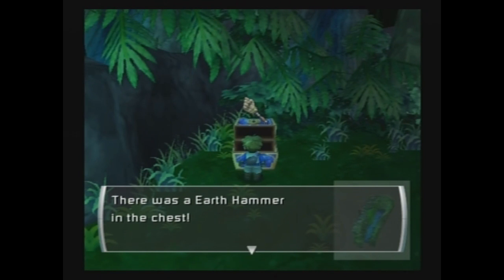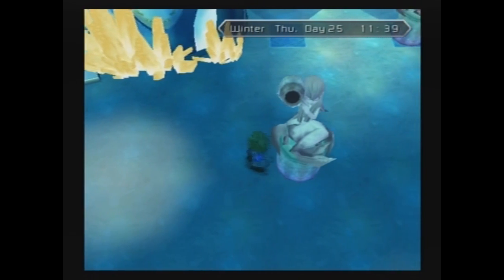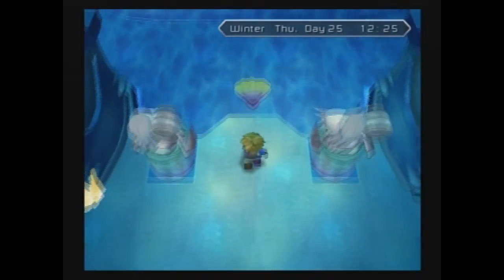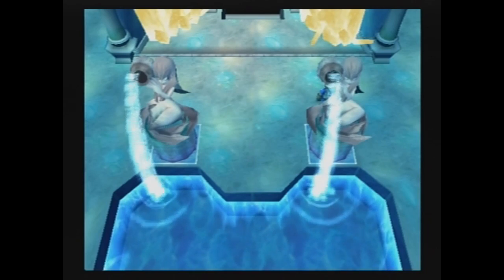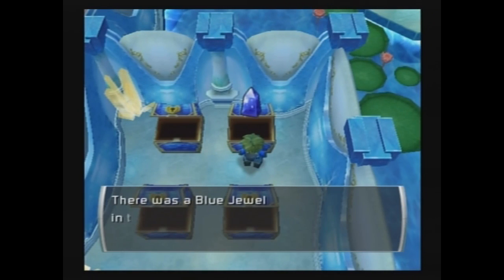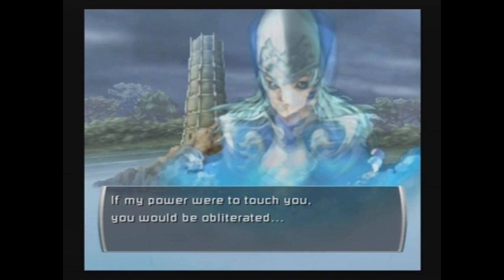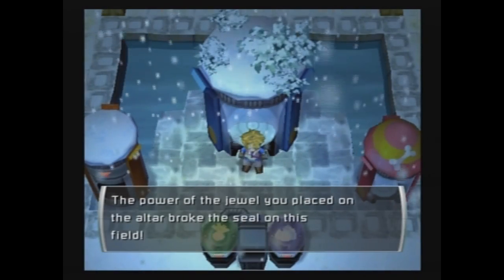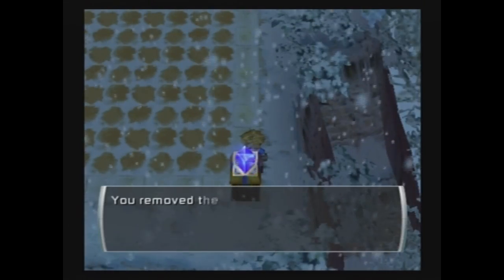Innocent Life: A Futuristic Harvest Moon - ♫ Part 39 ♫ -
We go into the Mermaid's Tower and get our next key item.